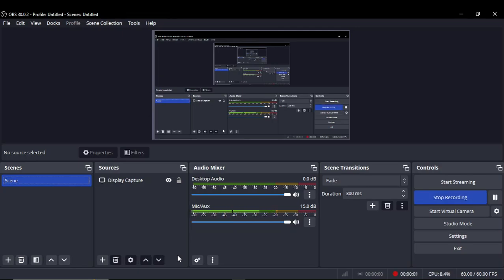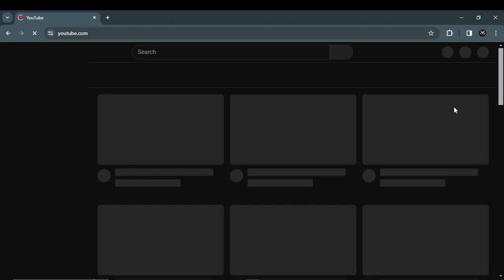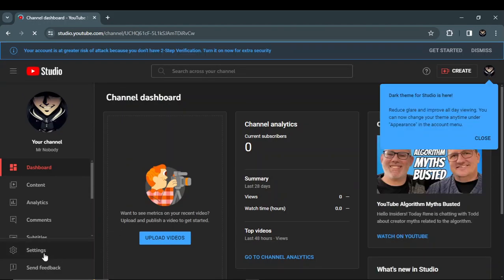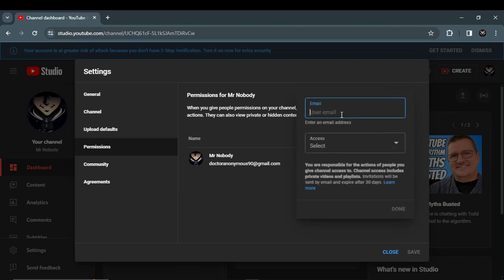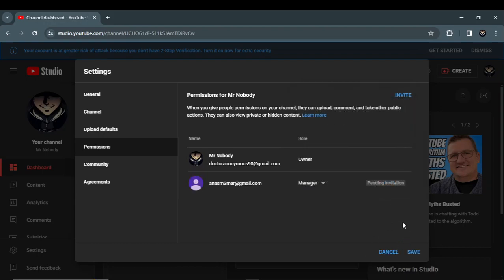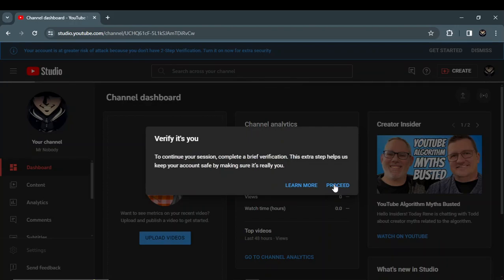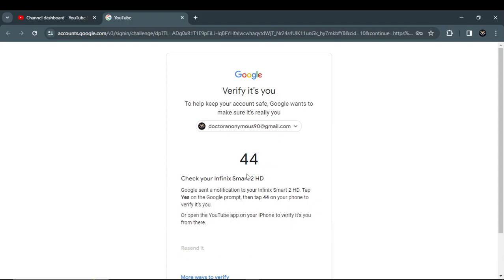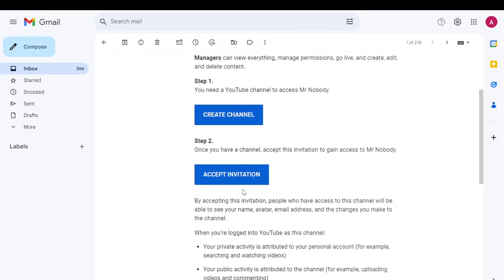How to Transfer YouTube Channel to Another Google Account (2024)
Transferring your YouTube channel to another Google account involves a few steps but can be done seamlessly. Here's a guide on how to do it in 2024:

📱 **Step 1: Sign In to Your YouTube Studio:**
   - Open a web browser and navigate to YouTube Studio (studio.youtube.com).
   - Sign in with the Google account that currently owns the YouTube channel you want to transfer.

⚙️ **Step 2: Access YouTube Settings:**
   - Once logged in, click on your profile picture or avatar in the top-right corner.
   - From the dropdown menu, select "YouTube Settings."

🔧 **Step 3: Navigate to Channel Permissions:**
   - In the YouTube Settings menu, find and click on "Channel permissions" or a similar option related to channel management.

🔑 **Step 4: Add New Owner:**
   - Look for an option to add or manage channel owners. This may be labeled as "Add or remove managers" or "Add or remove owners."
   - Click on it to proceed.

📨 **Step 6: Confirm Transfer:**
   - The new owner must confirm the transfer by following the instructions provided in the confirmation email or notification.

🔄 **Step 7: Finalize Transfer:**
   - Once the new owner confirms the transfer, the YouTube channel ownership will be transferred to their Google account.
   - Both the current and new owners will receive notifications confirming the transfer.

👀 **Step 8: Verify Transfer:**
   - After the transfer is complete, both parties should verify that the ownership transfer was successful by checking the YouTube channel's settings.

By following these steps, you can successfully transfer ownership of a YouTube channel to another Google account in 2024. Ensure that both parties communicate effectively throughout the process.